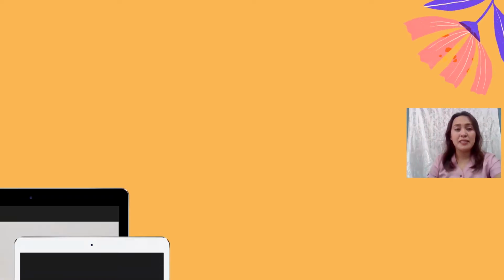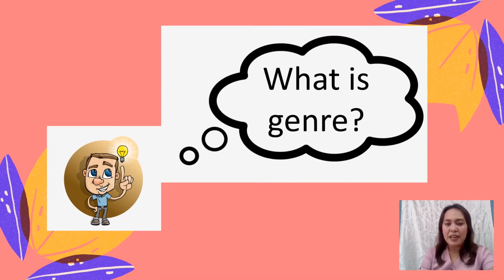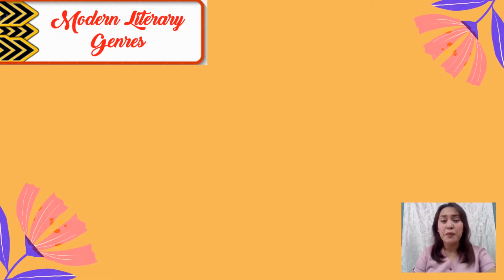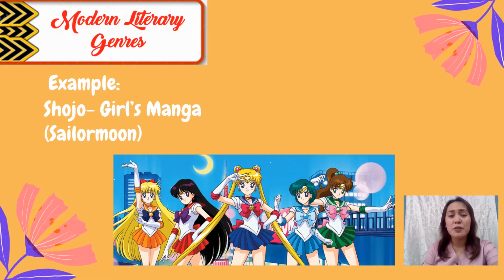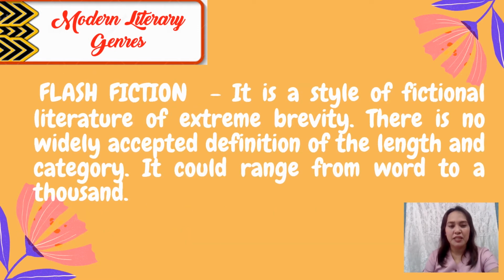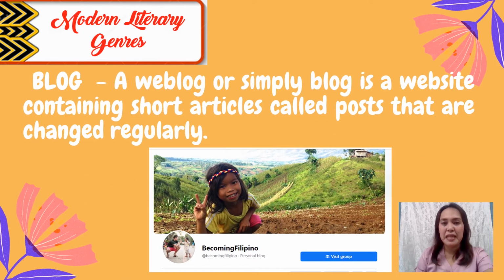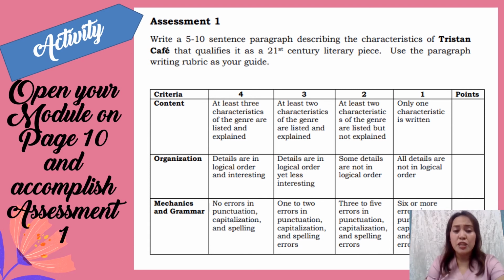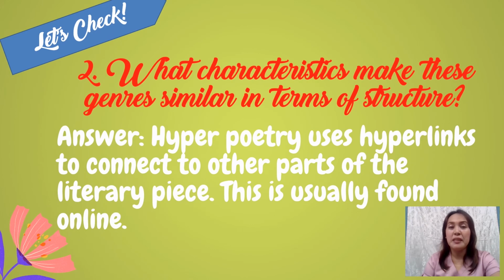21st Century Literature from the Philippines and the World | Conventional and 21st Century Genre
Conventional and 21st Century Genre with Teacher Kesha M. Diano and Felicisima P. Lofstrand